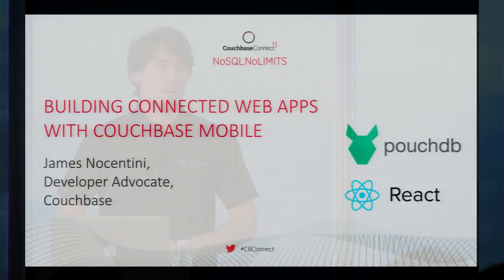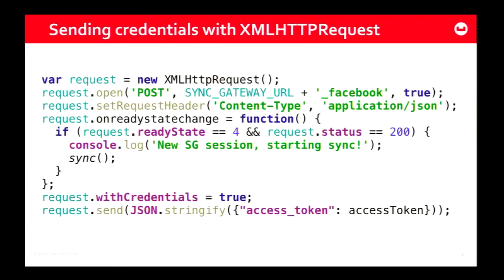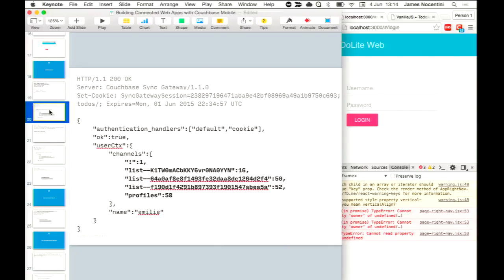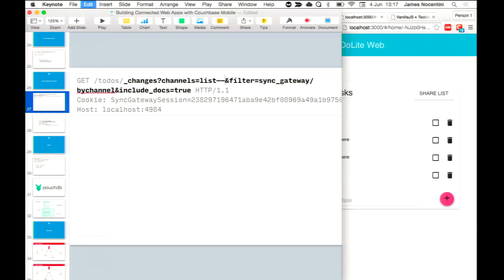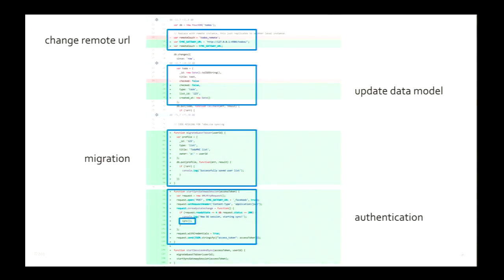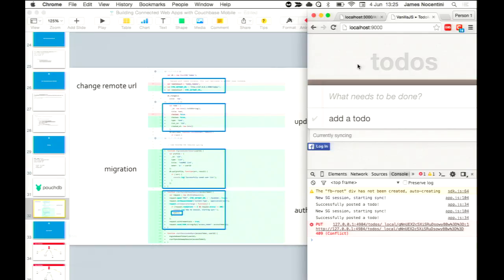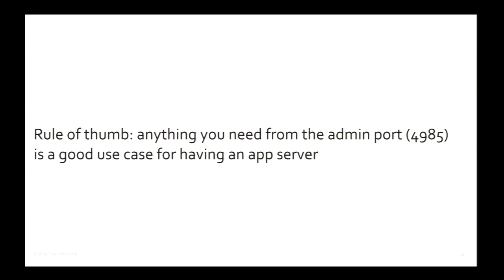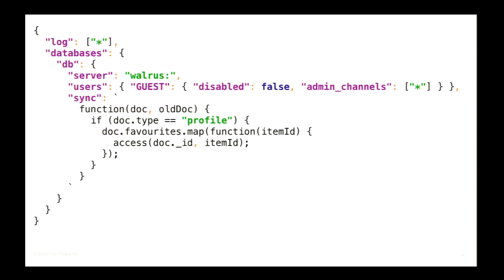Building Connected Web Apps with Couchbase Mobile – Couchbase Connect 2015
You’ve been building native apps with Couchbase Mobile, but what about web apps? In this session, you will learn how to build web apps without writing any server-side code. We will do so using the Sync Gateway REST API. By simply enabling CORS on Sync Gateway we can start building a web app to display the same data that was synced to the iOS/Android app. James will also show you code examples to build these REST services in your web apps with JavaScript libraries such as AngularJS and ReactJS.

Speaker: James Nocentini, Developer Advocate, Couchbase